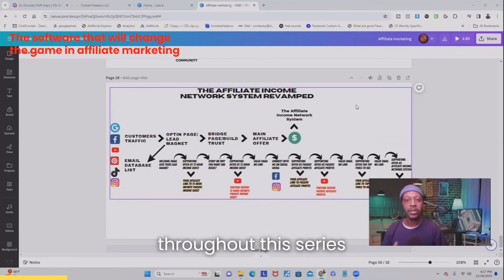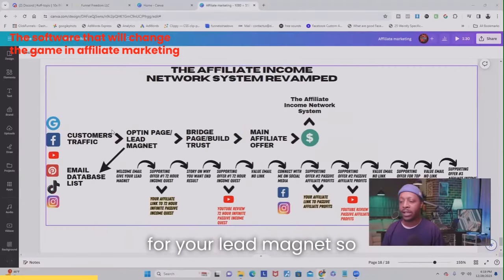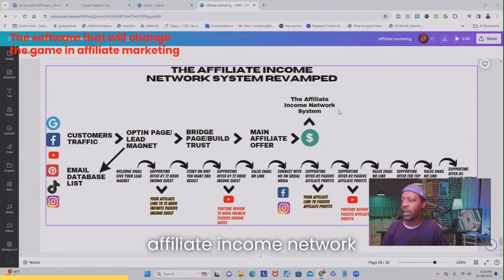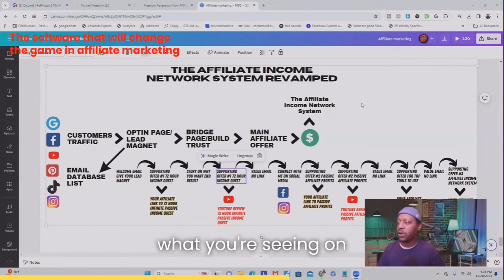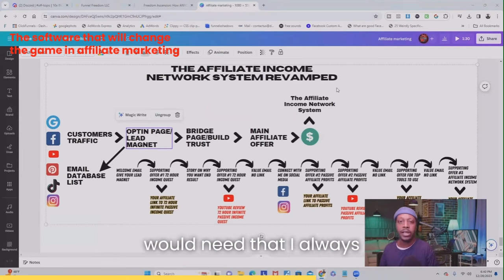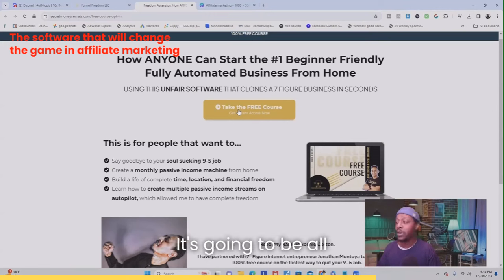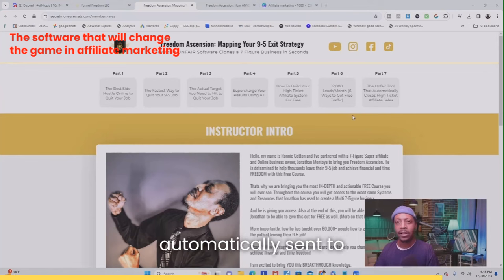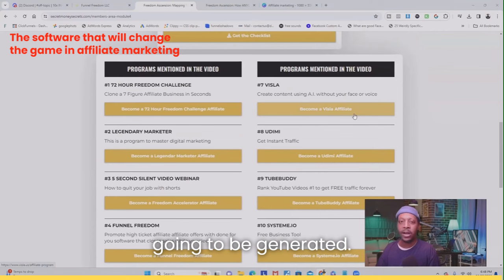NEW SOFTWARE For Promoting MULTIPLE Affiliate Programs For High Ticket Sales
Introducing Funnel Freedom, the groundbreaking software for promoting affiliate programs, tailor-made for modern affiliate marketers. This innovative tool is a game-changer, making the promotion of multiple affiliate programs not only effortless but also highly effective.

Experience the unparalleled advantage in the affiliate marketing arena with Funnel Freedom. It's engineered to optimize your promotional activities, enabling you to efficiently manage and boost various affiliate programs all at once.

Seize this chance to enhance your affiliate marketing tactics and significantly increase your income. Step into the realm of Funnel Freedom today and begin witnessing unprecedented success in your affiliate marketing endeavors like never before!

Explore the 72-Hour Infinite Passive Income Quest and use my 7-Figure Business as your own white-label course!

FREE COURSE: Build a 6-Figure Affiliate Biz from Scratch with High-Ticket Programs - No Audience Needed!

Post On All Platforms w/ 1 Click w/ Repurpose.io

Hire My Team To Work For You

Business Stuff
FAN MAIL
Coach Ronnie Dadlearnsmoney
Smyrna, Georgia 30081